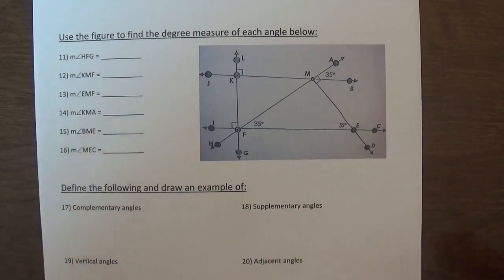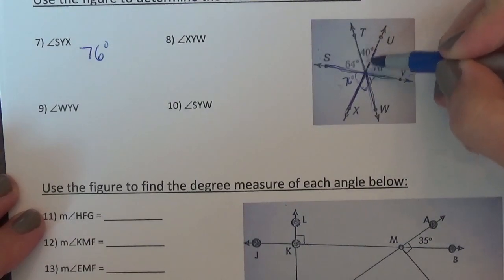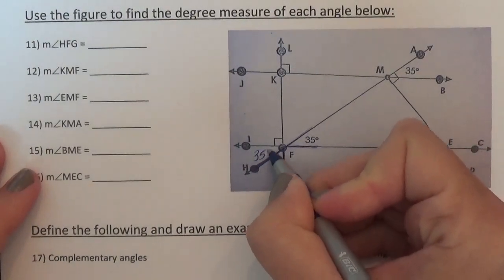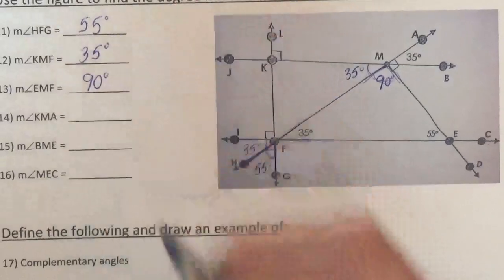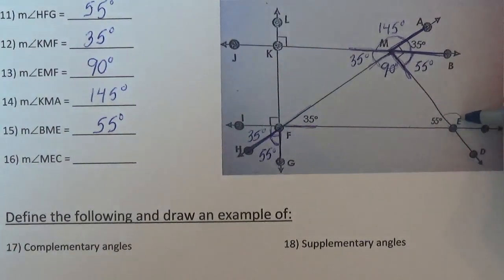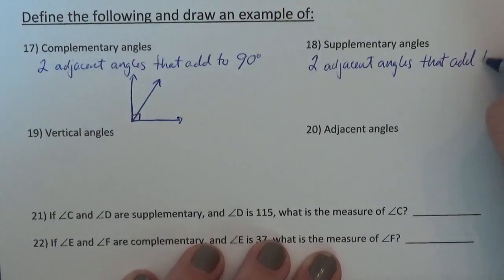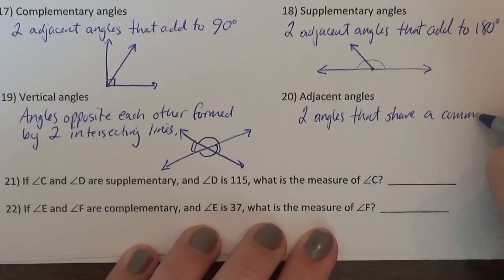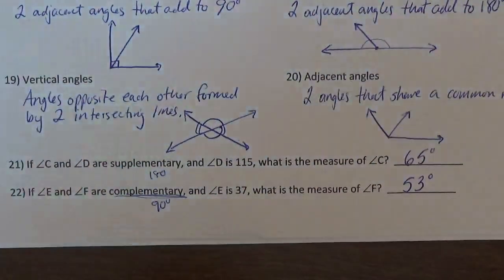Geo Review Page 2